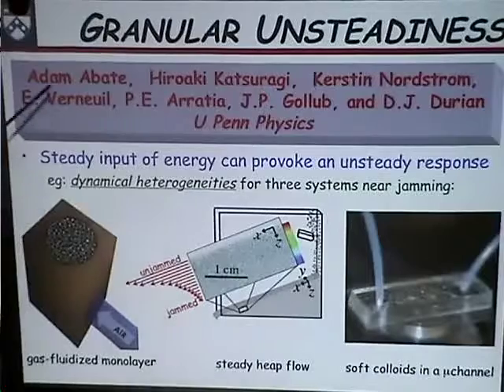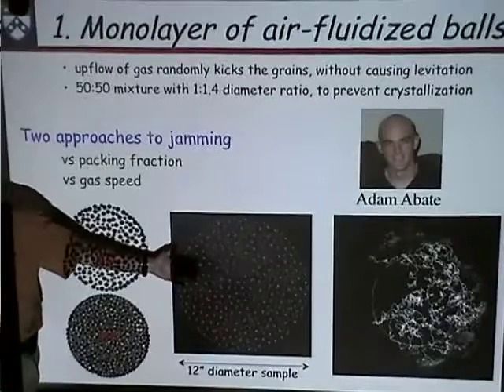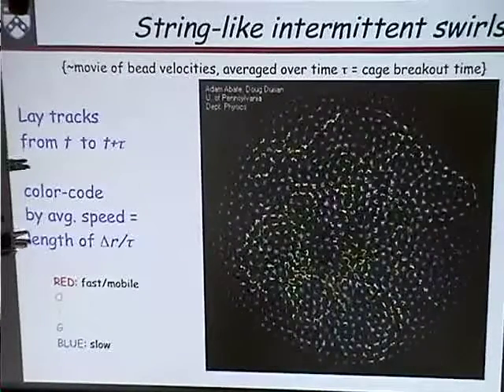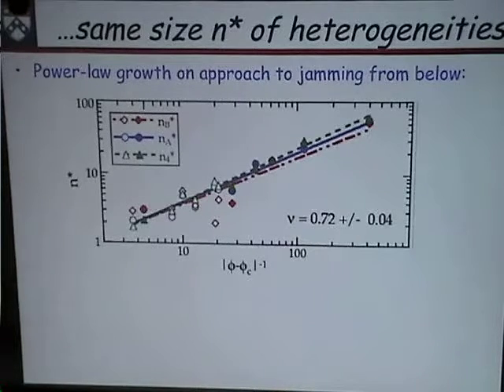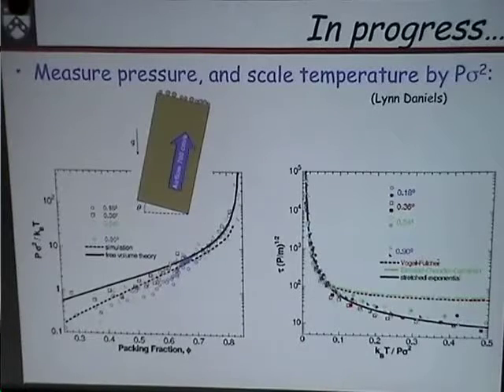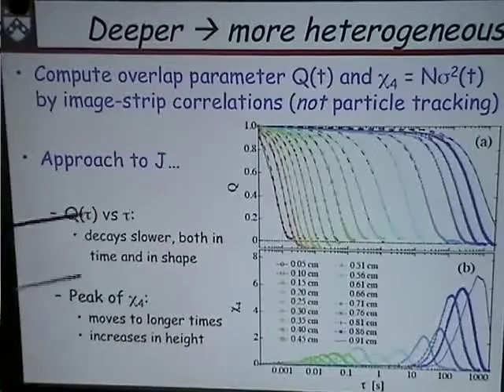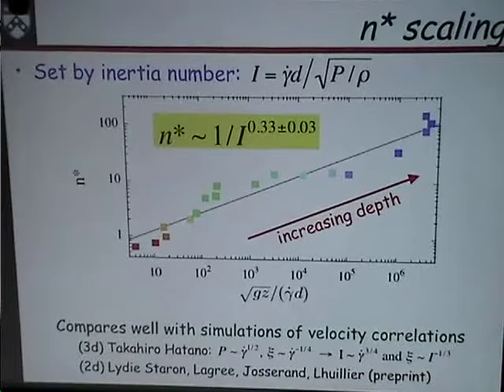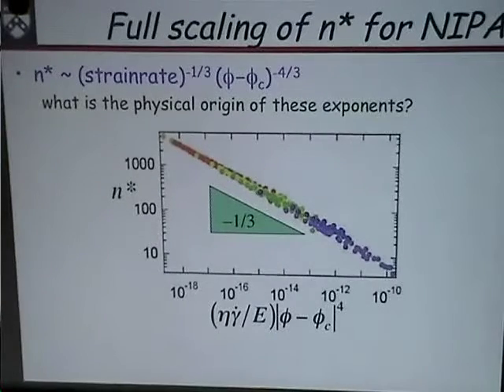Growth Of Dynamical Heterogeneities On Approach To Jamming For Grains and Soft Colloids